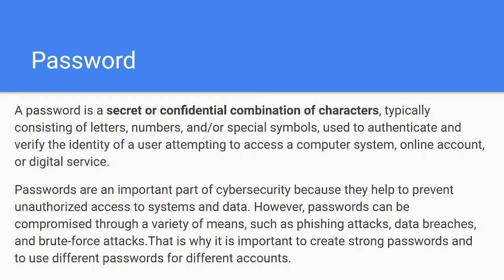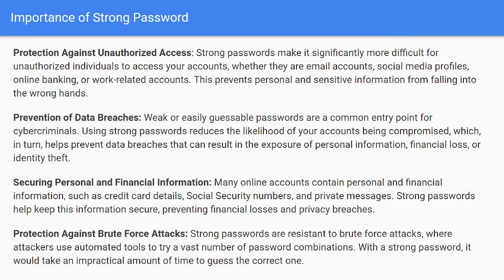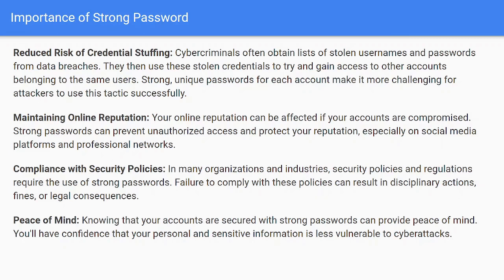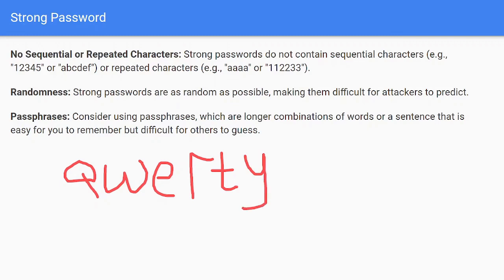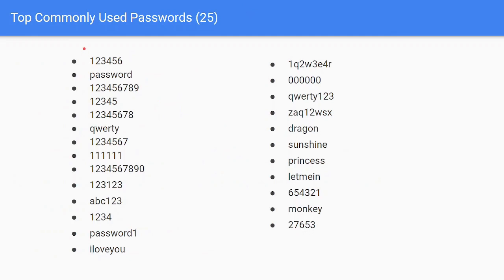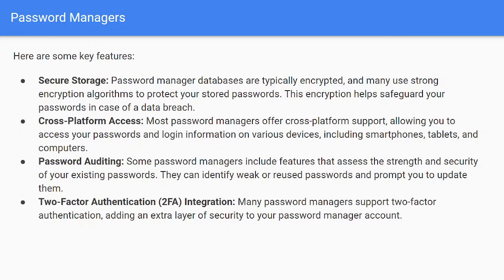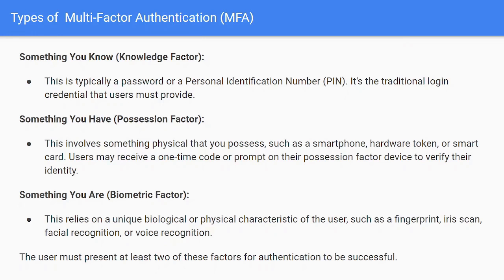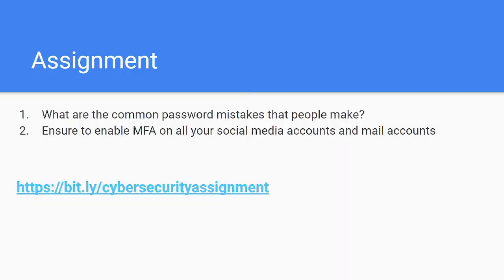Class 11 Password and Authentication Strong Password and MFA